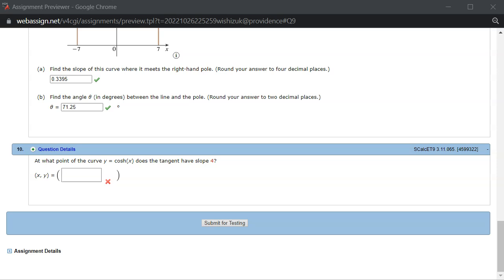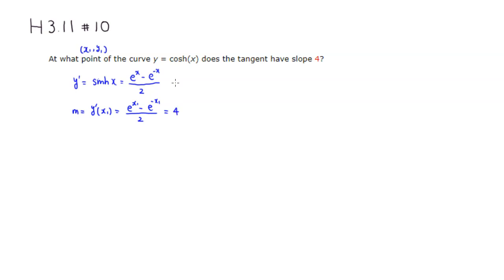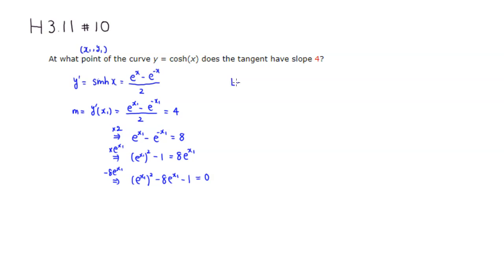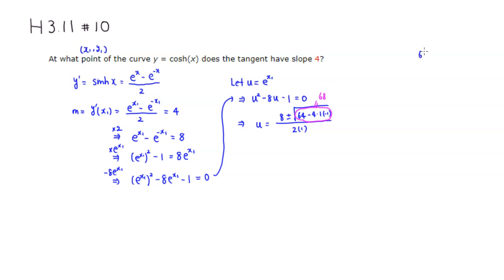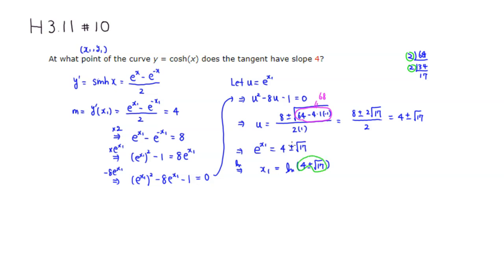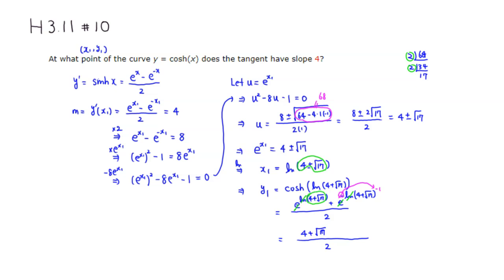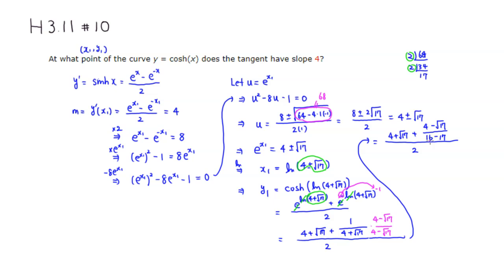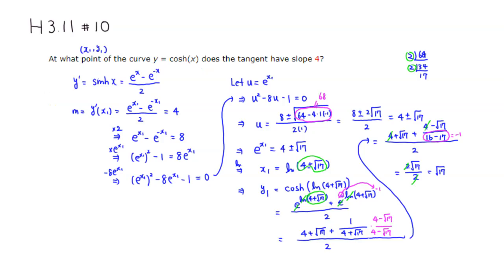MTH 131 H3.11 #10 (Fall 2022)